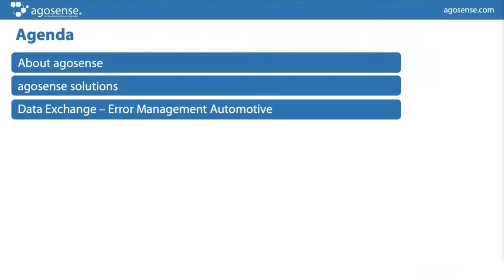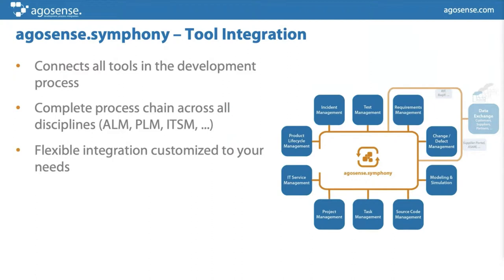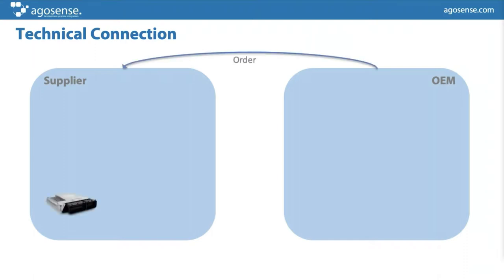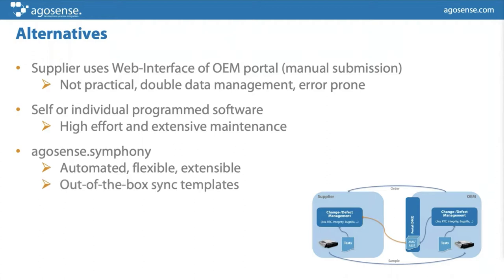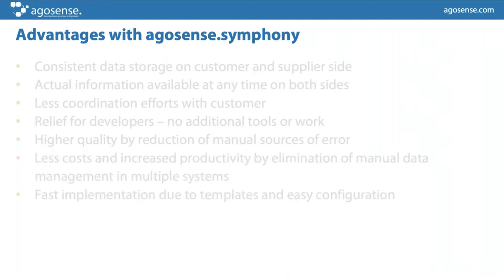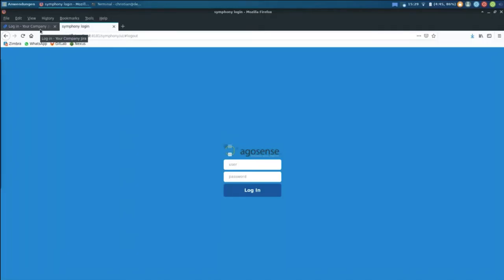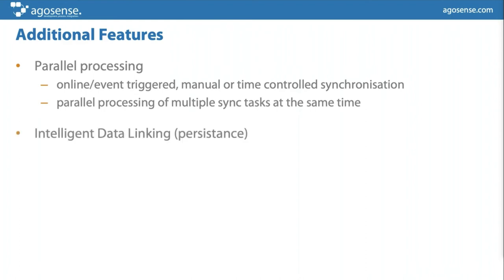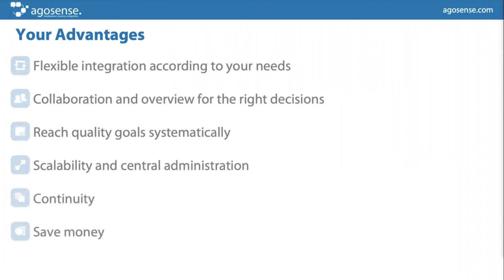Data exchange with agosense.symphony - Supplier portals in the automotive sector | webinar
BMW, Daimler and Volkswagen (VW) are implementing changes in their supplier portals from time to time and now almost all OEM's are switching technologies to completely new platforms: BMW Panama - BMW TAESSI / Volkswagen VW KPM Web - VW KPM GSB / Daimler DanTe.

A suitable occasion to deal with professional solutions for data exchange and to permanently replace scripts or individual developments.

It is not a secret: The further development and maintenance of interfaces and integrations in general involves considerable effort. This problem is compounded by the complexity of data formats when data and documents are exchanged between external partners.

How can you work with partners across company boundaries - in which formats and with what effort? What degrees of freedom are available in the selection of data formats and partner systems? How can the data be securely transferred and stored?

The webinar will address the possibilities with a centrally provided solution for the automated exchange of development data in the automotive environment. We will show how e.g. error messages, open item lists or requirement documents can be automatically exchanged between suppliers and automobile manufacturers. Numerous questions from project practice in handling data formats (ASAM, RIF, ReqIF, ...) and supplier portals (e.g. Daimler DanTe, VW KPMWeb / VW KPM WS V2 (GSB), BMW Panama / BMW TAESSI, ...) are answered.

We show a look under the hood of a centrally provided architecture for data exchange, which integrates all systems involved today and in the future and drives the processes in the background.